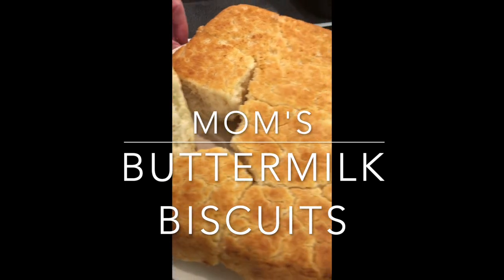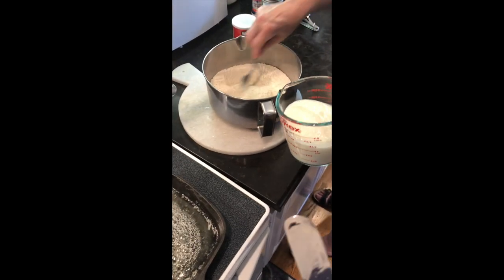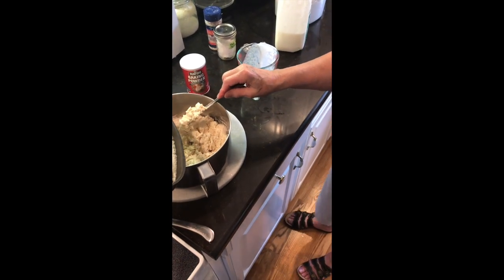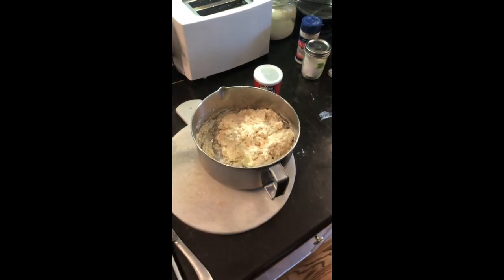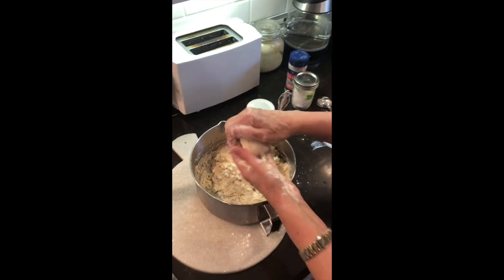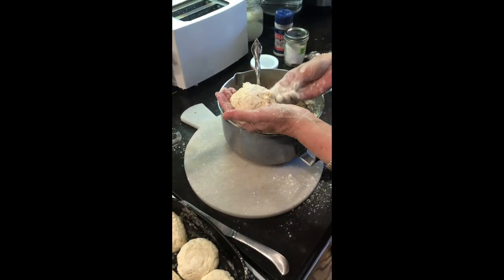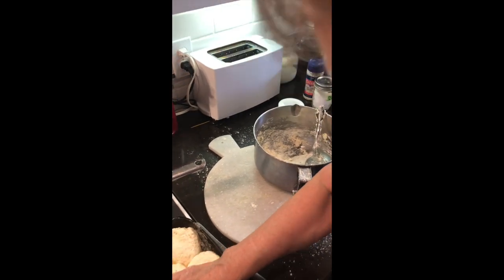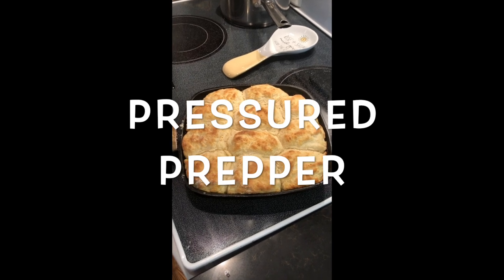"MAW MAW''s (MOM's) BUTTERMILK BISCUITS" Genuine "Cat Head Biscuits" How to make Biscuits.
Homemade Buttermilk Biscuits

"Old Fashion Pioneer Buttermilk BIscuits"
Preheat oven to 430 degrees.
Ingredients:
2 1/2 cups All Purpose Flour, plus extra for keeping hands floured
2 Tablespoons baking powder
1 teaspoon salt
1/2 teaspoon baking soda
5 Tablespoons butter, melted in baking pan
1 3/4 cups buttermilk (more or less)
Mix dry ingredients together .
Add buttermilk and melted butter mixing just until incorporated.

Leave about 2 Tablespoons of butter in the bottom of baking pan.Sprinkle flour over biscuit dough, Flour a large tablespoon and flour hands. Use tablespoon to scoop a generous scoop, place in hands and smooth into a rounded shape and add to pan. Continue until finished using more flour for hands or on top of biscuits as needed.  Using your hand press biscuits in pan to smooth out.  You can brush the tops with butter if you need to omit the floured tops.
Bake at 430 degrees for 15 minutes or until browned.
Flip out onto a plate.  Yum!  Yum!